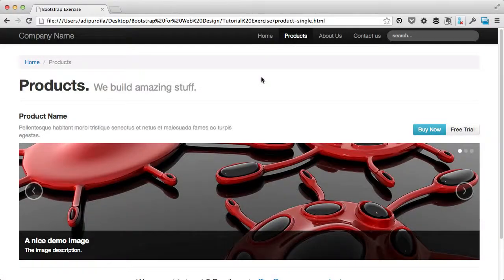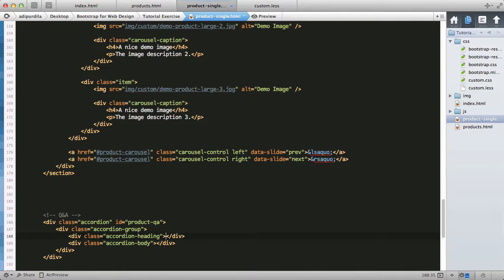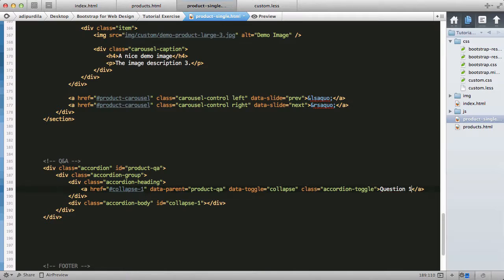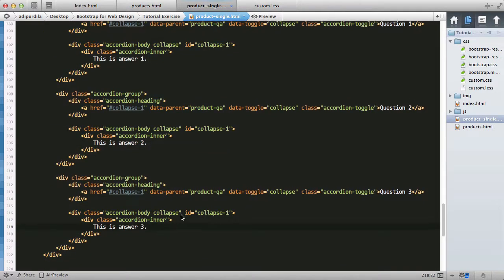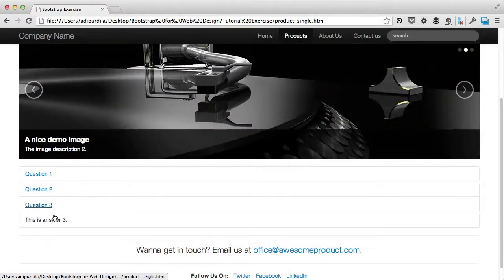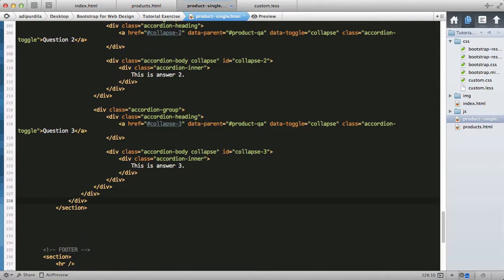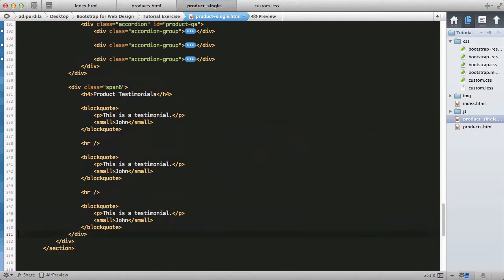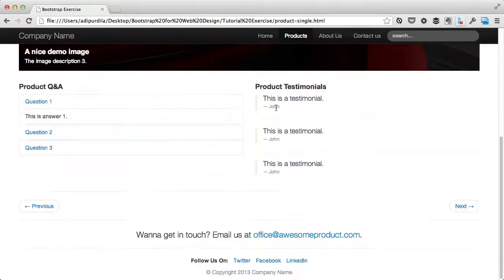Bootstrap WebDesign 28 - tutsplus